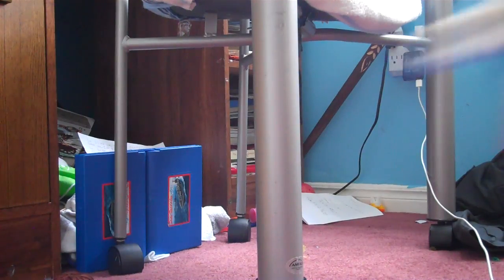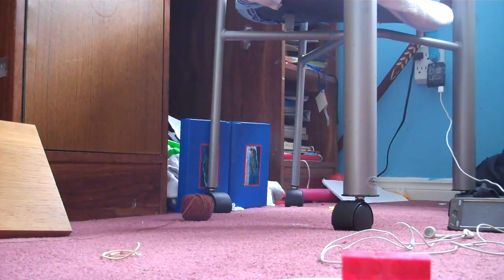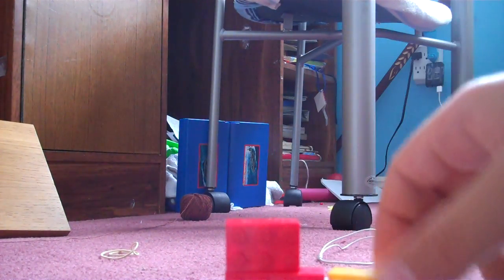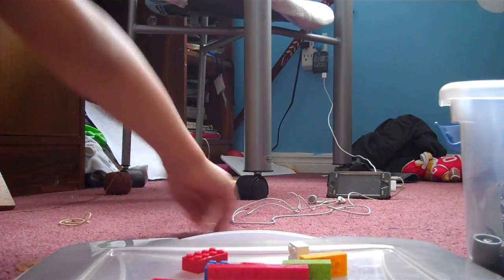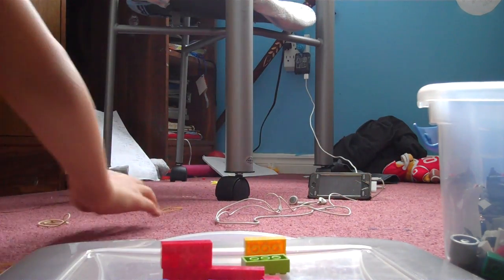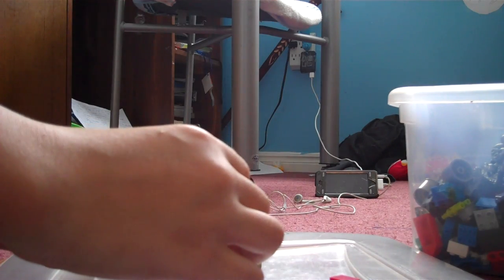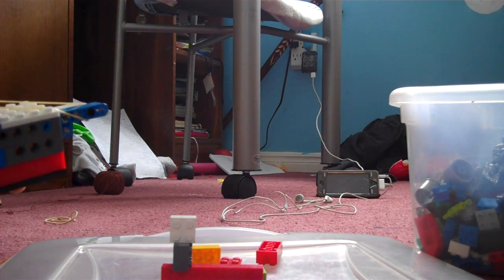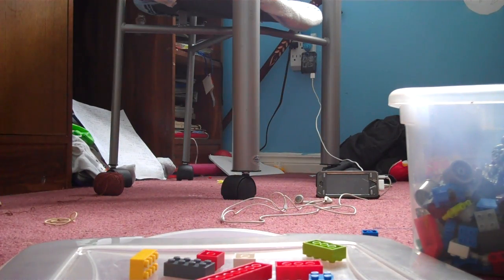my lego gun semi auto pistol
pwned darkphantom453 i made a lego gun with trigger so of my videos darkphantom453